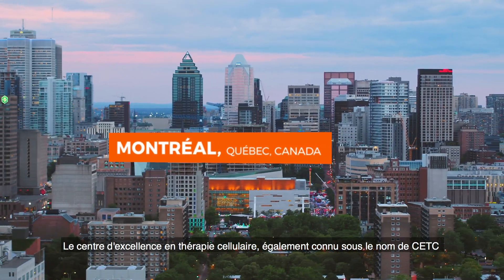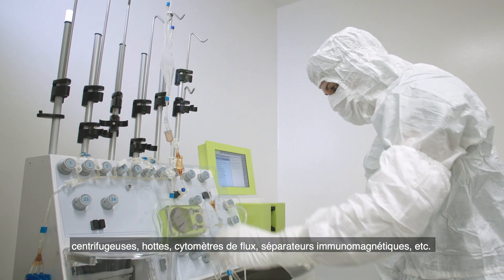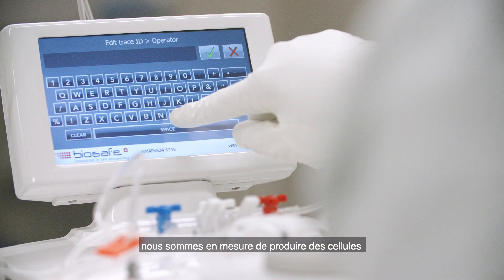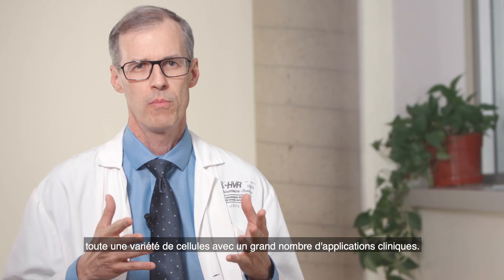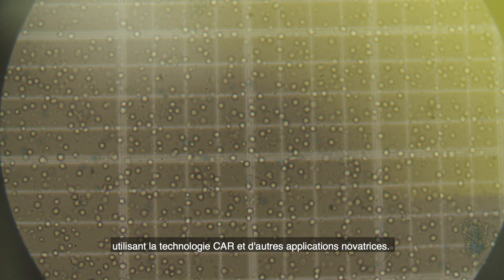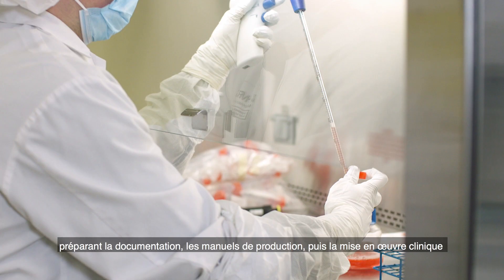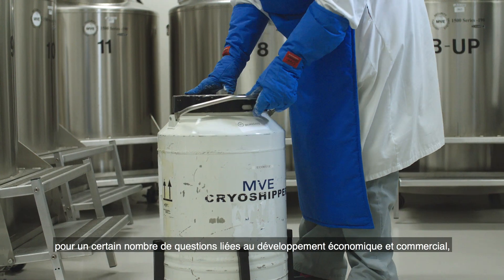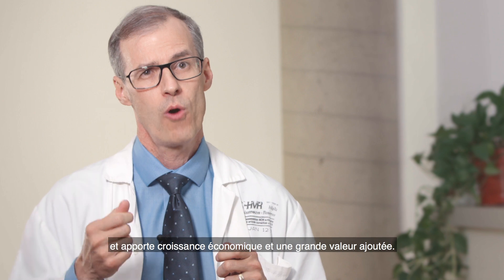Le Centre d’excellence en thérapie cellulaire (CETC) de l’Hôpital Maisonneuve-Rosemont